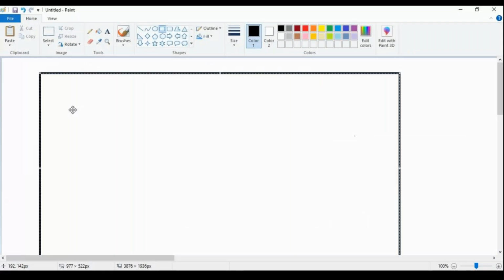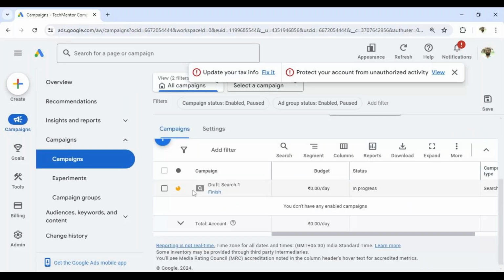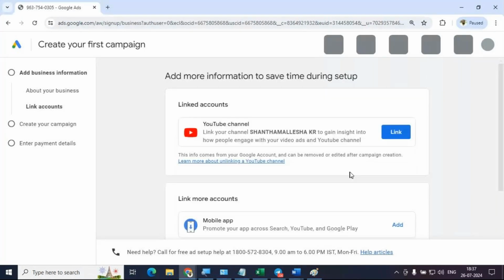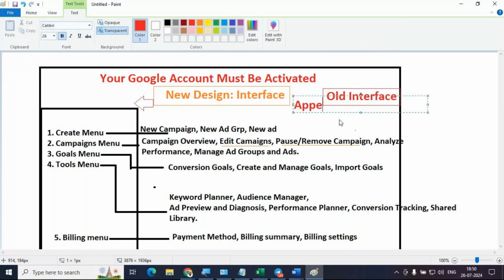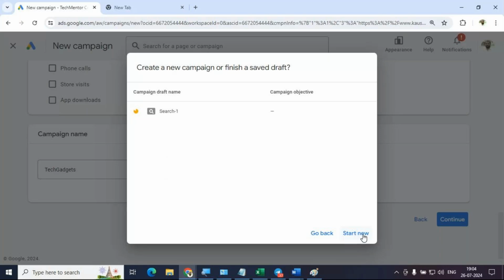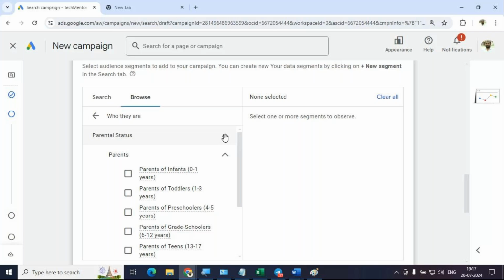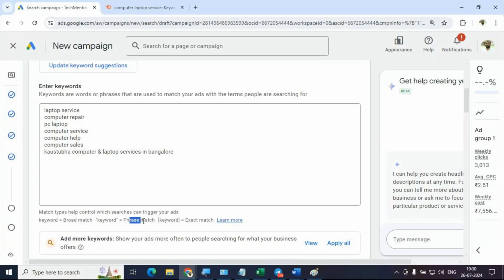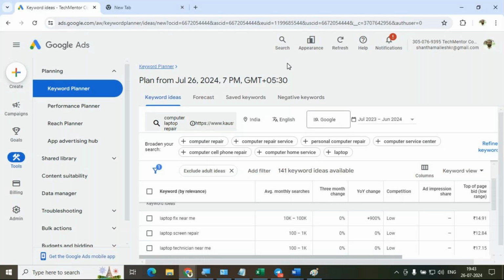Mallesh Digital Marketing 26th Jul MCC